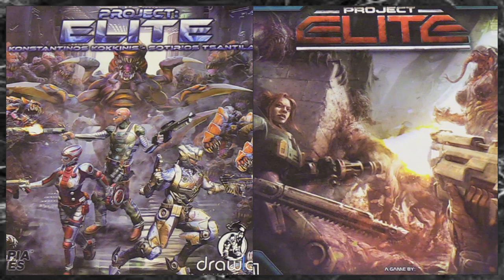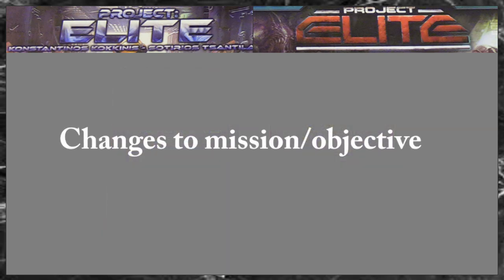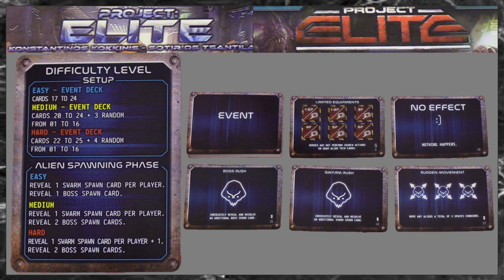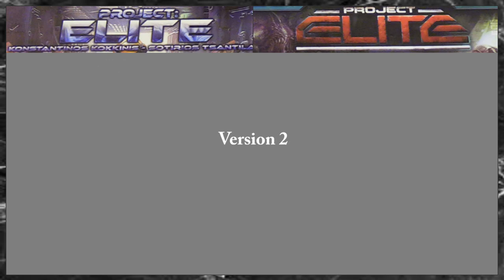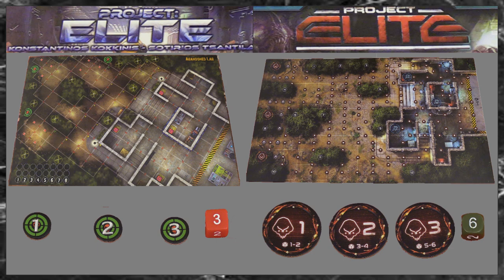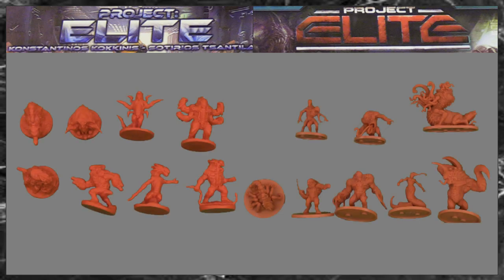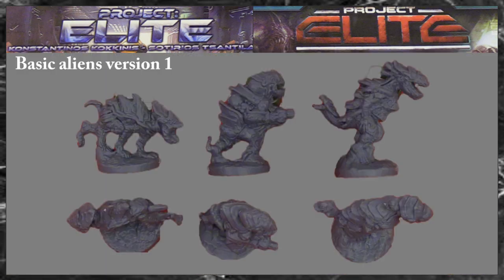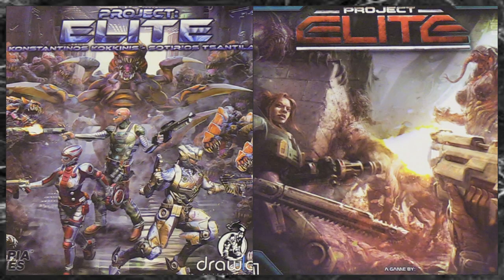Project Elite 1 vs 2, Rule changes and look at components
Look at the rule changes from version 1 & 2 and the components.
Project: Elite, it is a cooperative game with realtime play, it's designed by Konstantinos Kokkinis, Marco Portugal & Sotirios Tsantilas. The Game is for version 1: 1-4 players and version 2: 1-6 players, it takes 60 min and is for the ages 14+

Note to the rules in version 2:
Page 21 from the rulebook “If a Hero's Damage marker reaches the rightmost space of their Damage Track, that Hero is killed and the game ends immediately in Defeat.”
This an incorrect rule in the rulebook it should be “If a Hero’s Damage marker would have to move beyond the rightmost space of their Damage Track, that Hero is killed and the game ends immediately in Defeat.”